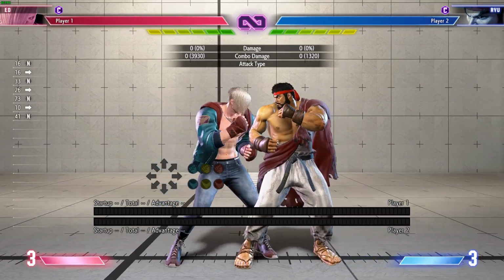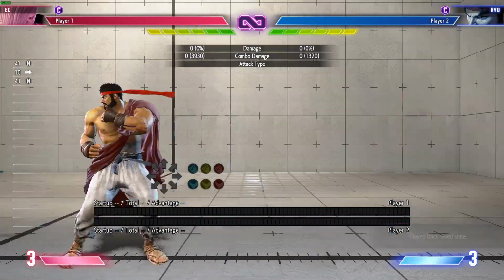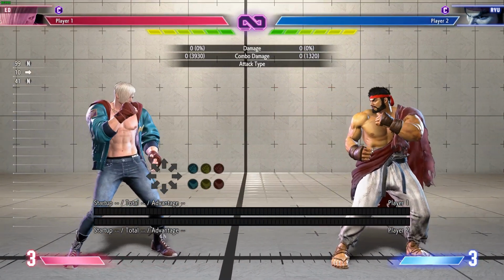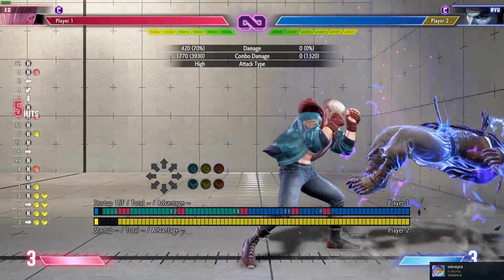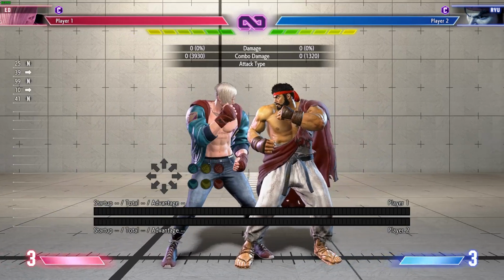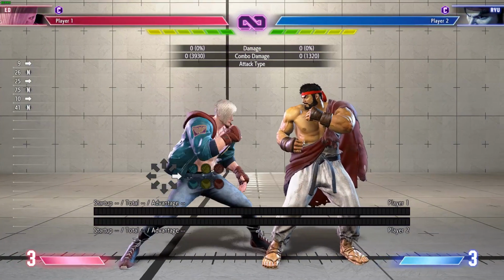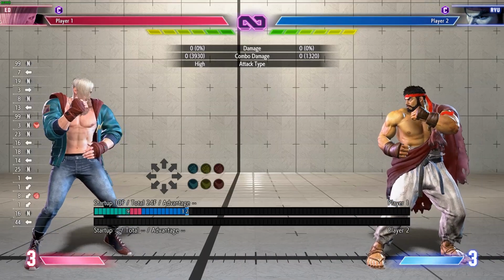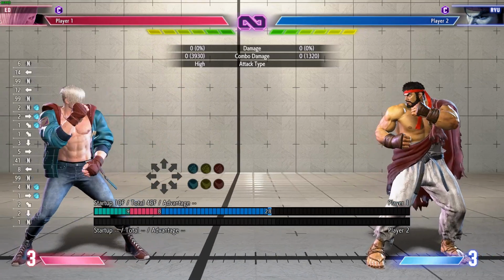Quick Guide: ED SF6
Making "quick" guides that don't drag over the 10 minute mark is hard, but here's a very brief guide that will get you into playing ed hopefully as fast as possible, this is only meant to go over the absolute basics of the character. Any constructive advice on this kind of video format is greatly appreciated